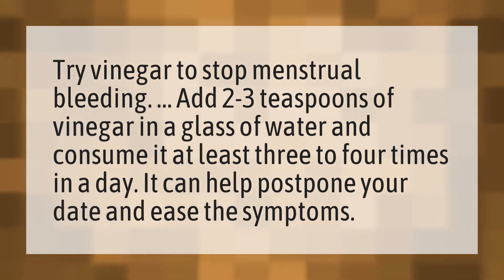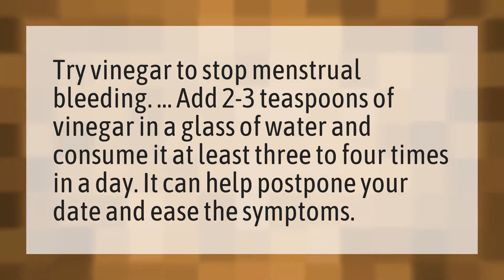Does vinegar stop periods immediately?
Lemon Stop Period • Does vinegar stop periods immediately?